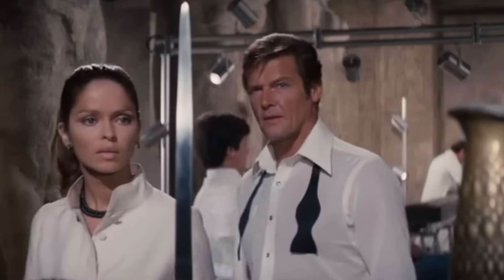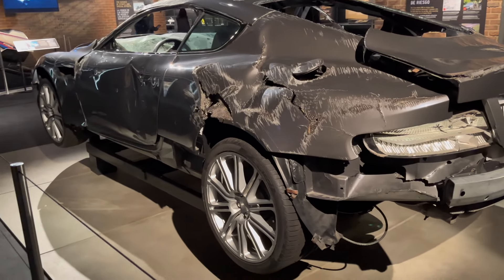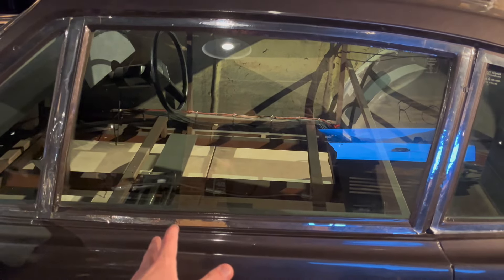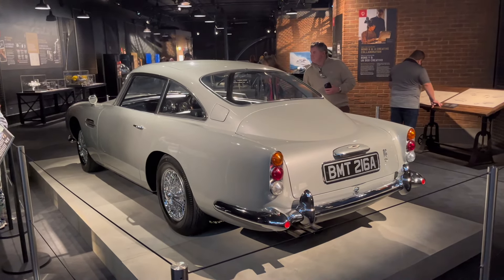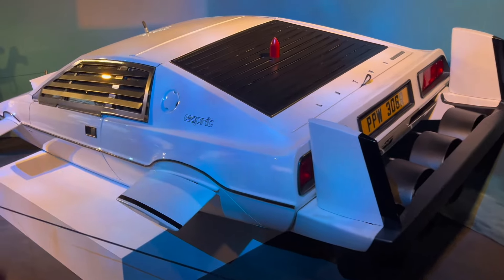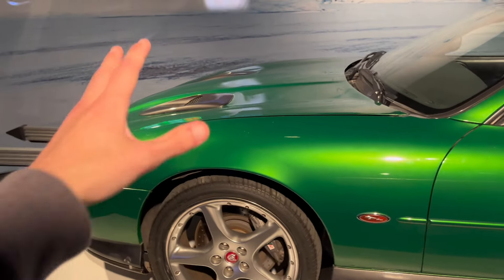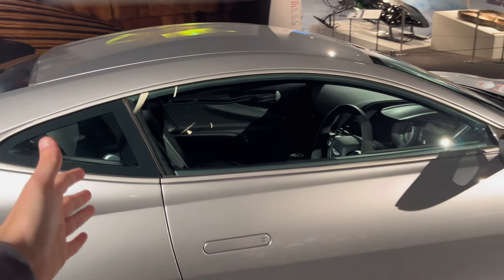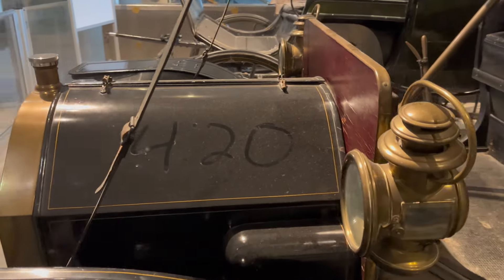Inside Look at James Bond’s ICONIC Car Collection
And videos are finally back, and what a way to make a return! As a lifelong Bond fan, seeing this exhibit was quite special. I hope you all go check it out!!

I know I’ve been gone for a minute, but that’s all being put to rest because I’m back now for good! And to prove that, I have yet another video dropping tomorrow, so look out for it that!